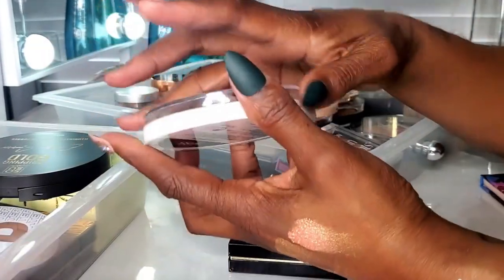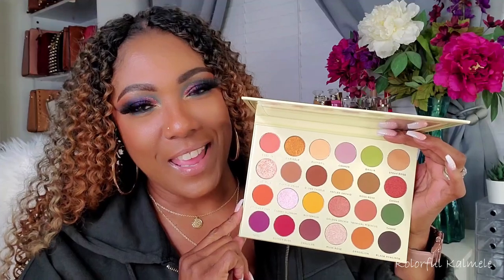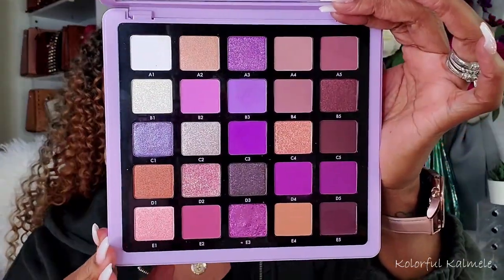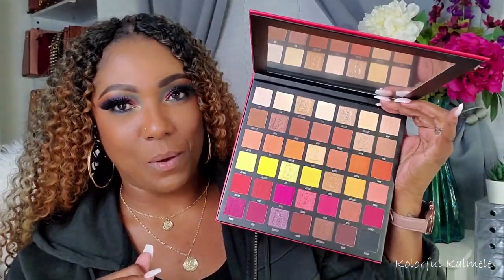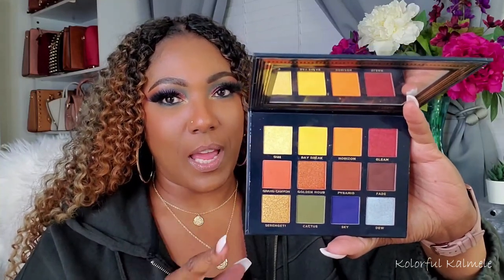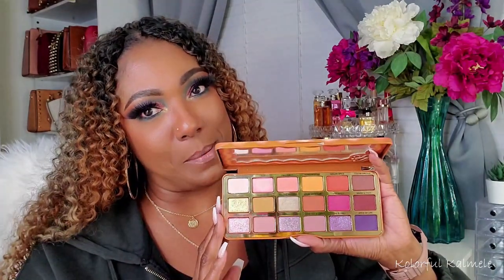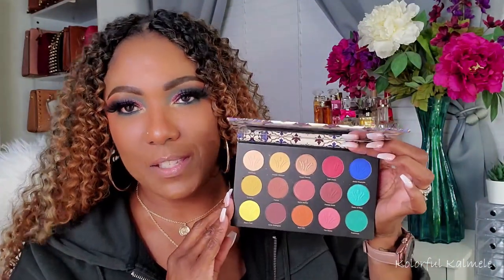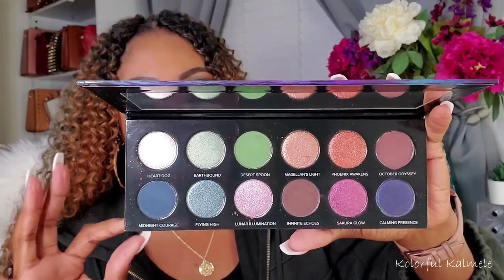SHOP MY STASH Fall Edition - Picking my Palettes for Fall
Hi Guys!!

Thank you for stopping by to check out my video picking my Fall Beauty Products from my own stash!

Mail:
Kolorful Kalmele
5198 Arlington Ave 363